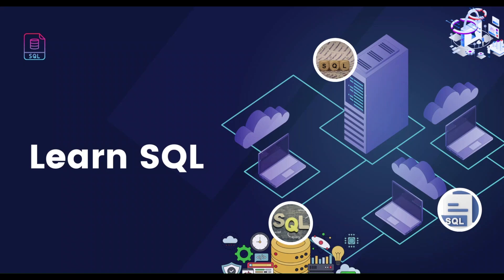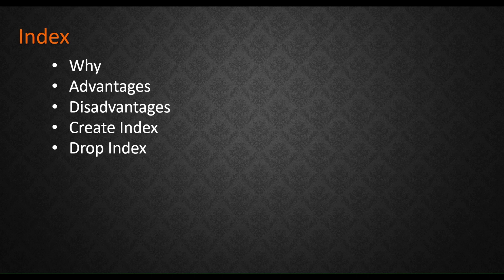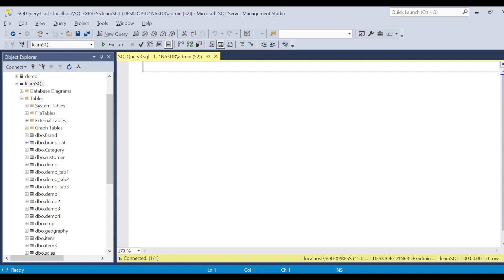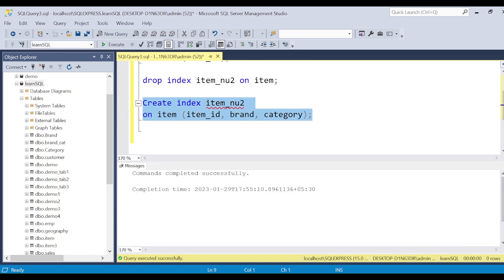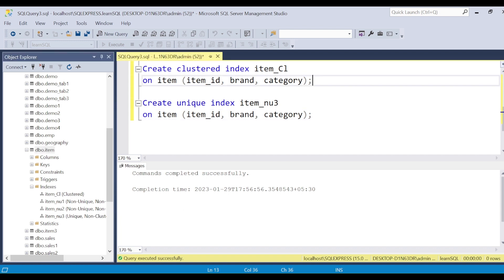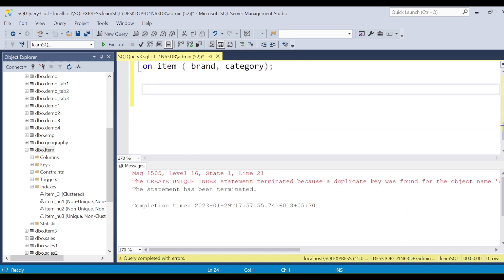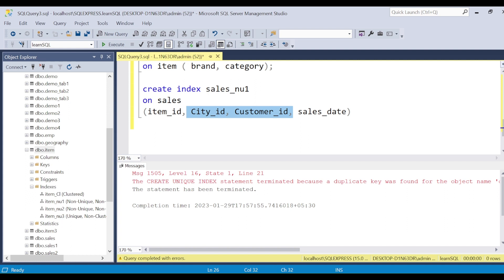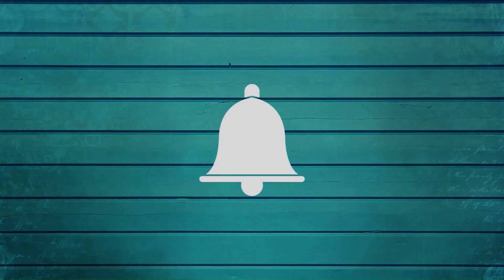SQL Tutorial 12: Create Index(Basic) in SQL Server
Definition Source: Google Search, Wikipedia, IBM, W3School

00:00 Introduction
02:00  Why we need Index
04:00 How to create a non-clustered Index
07:00 How to create clustered Index

Create index item_nu1
on item (item_id);

Create index item_nu2
on item (item_id);

drop index item_nu2 on item;

Create index item_nu2
on item (item_id, brand, category);

Create unique index item_nu4
on item ( brand, category);

create index sales_nu1
on sales
(item_id, City_id, Customer_id, sales_date)